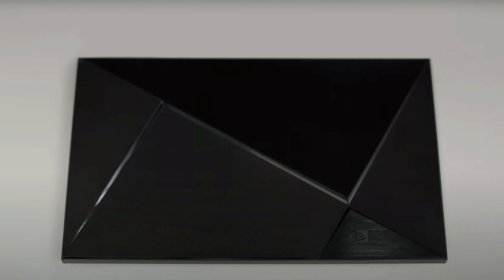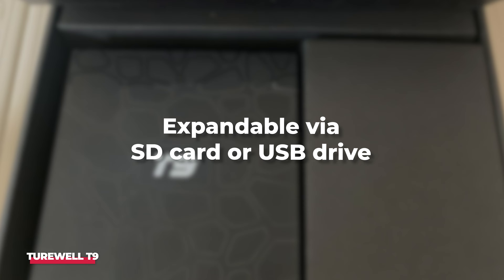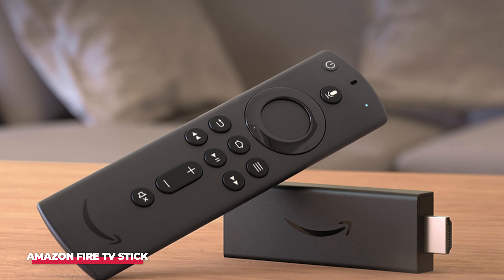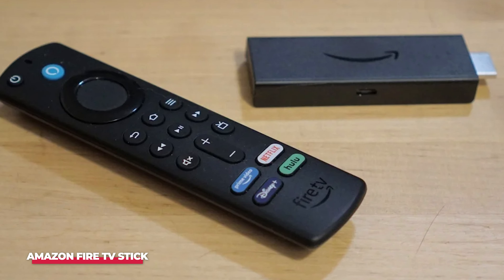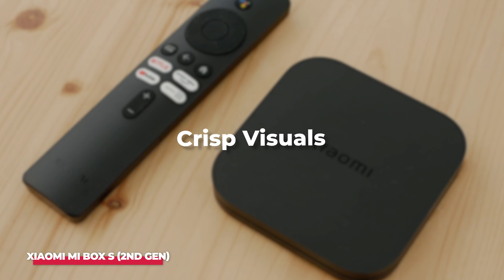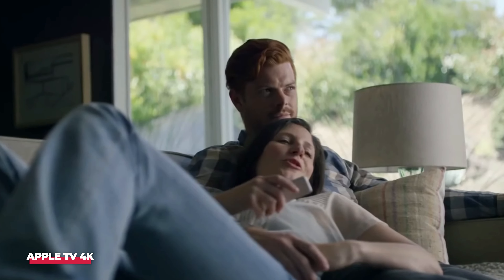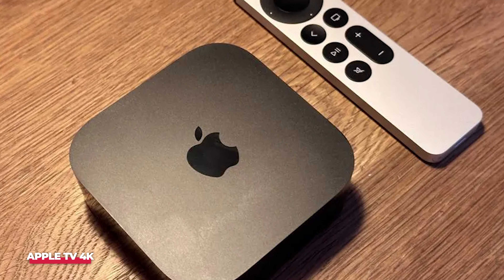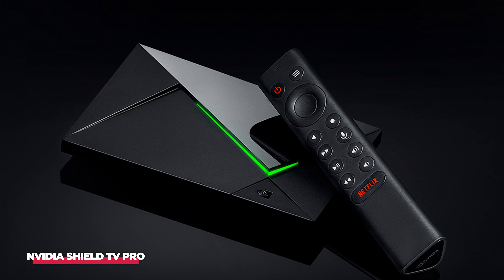TOP 5 Best TV Box (2024)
Here are the top 5 best TV Boxes in 2024! We’ve made this list for you so you can choose the right one.

➤ Here is the list:
Turewell T9 ➤
Amazon Fire TV Stick ➤
Xiaomi Mi Box S (2nd Gen) ➤
Apple TV 4K ➤
NVIDIA Shield TV Pro ➤